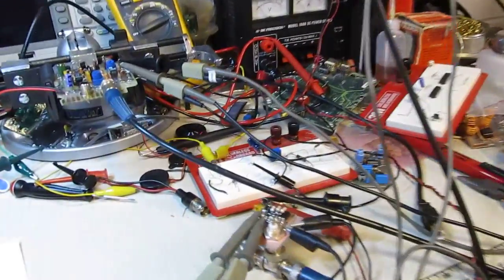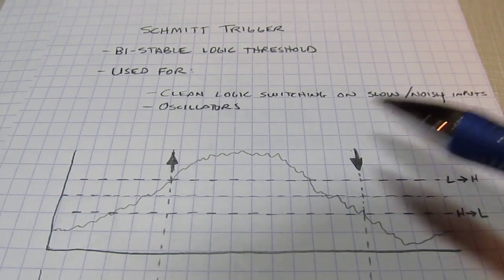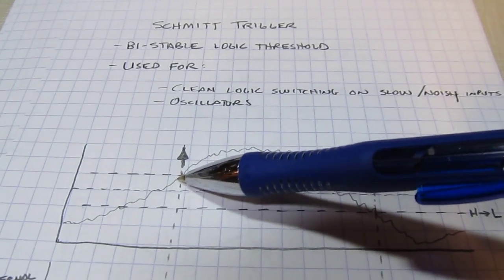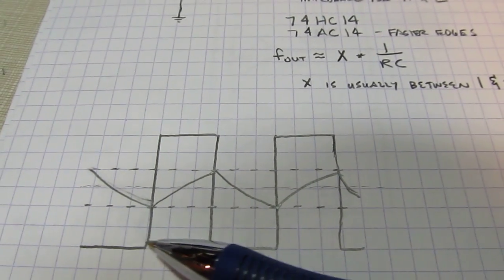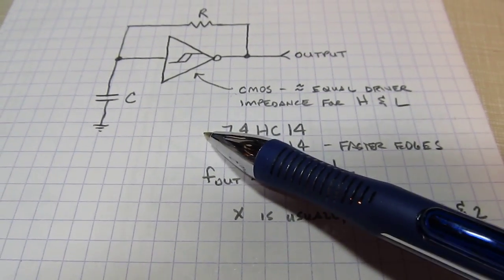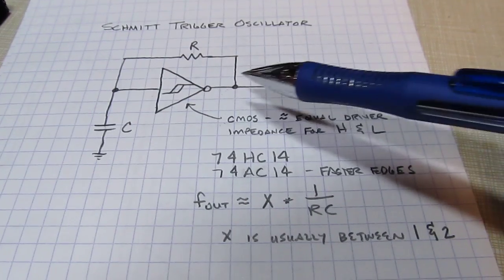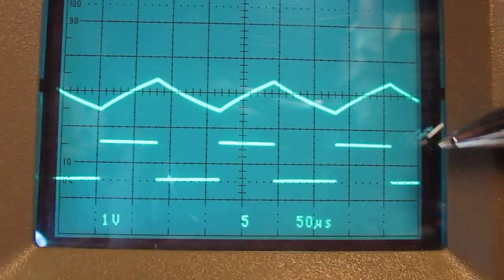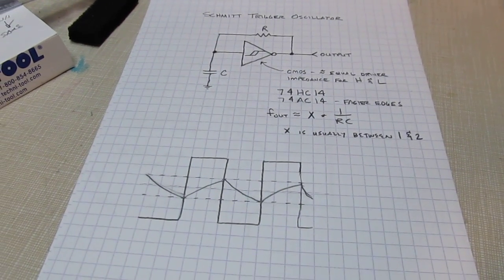#87: Schmitt Trigger Oscillator / Tutorial / 74AC14 Inverter / squarewave generator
The properties of a Schmitt Trigger circuit are explained.  The applications for a Schmitt Trigger input logic circuit are discussed, and the operation of a 74xx14 type schmitt trigger inverter are demonstrated.  The circuit was built specifically to make a simple square wave generator with fast rising and falling edges, which is used in the next video as the source for a simple, inexpensive time-domain reflectometer.